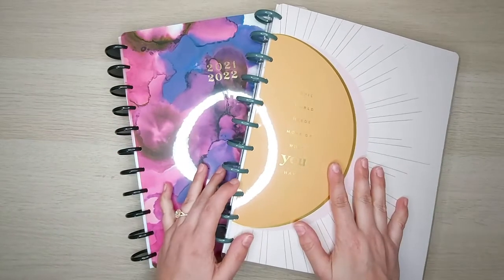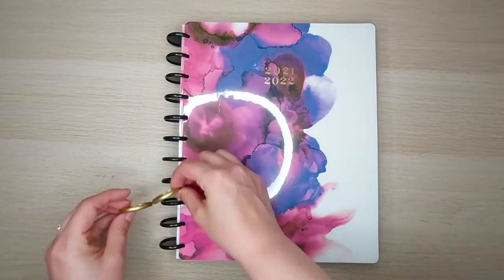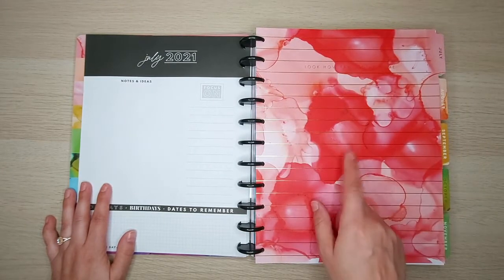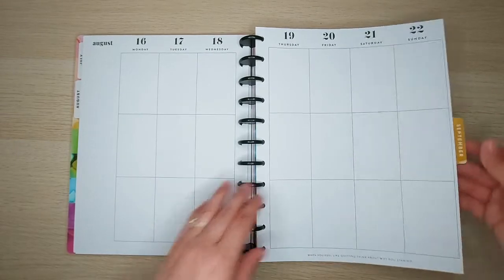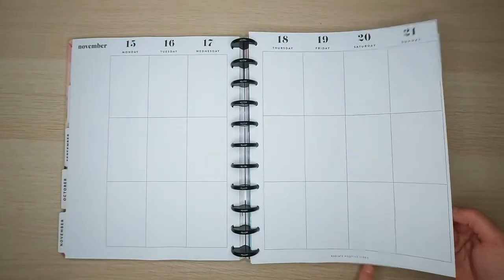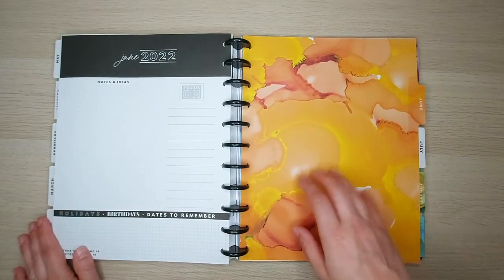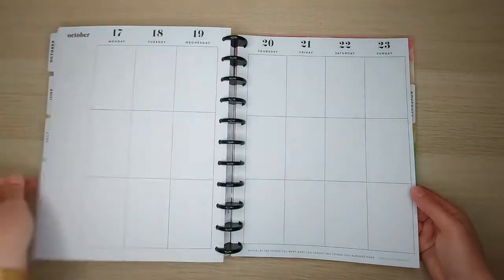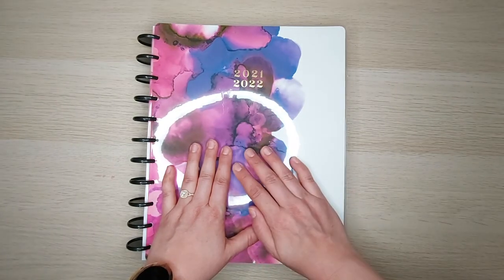Kaleidoscope Big Happy Planner Flip Through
A quick flip through of the Happy Planner Kaleidoscope Big size vertical layout July 2021 - December 2022 flip through.